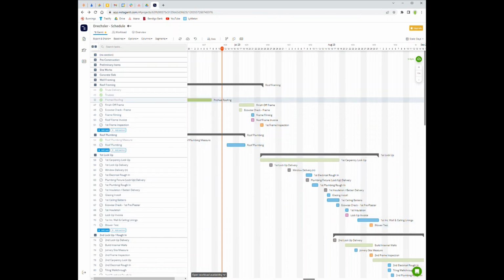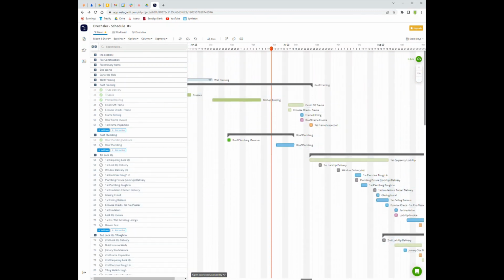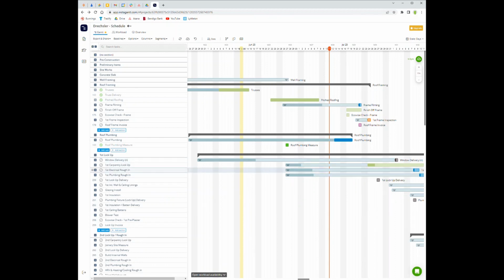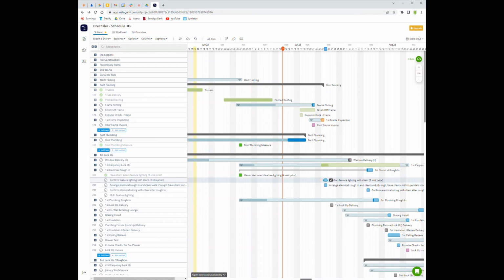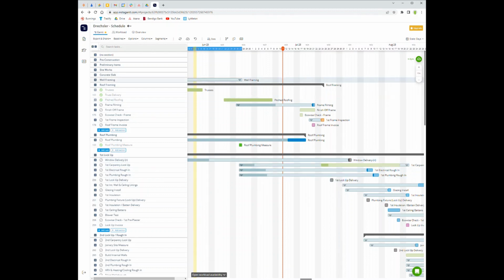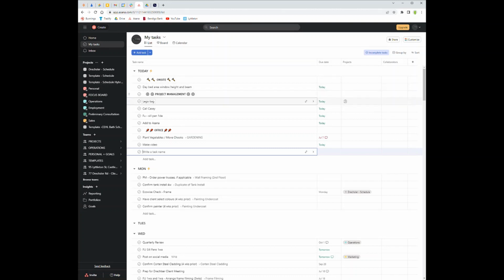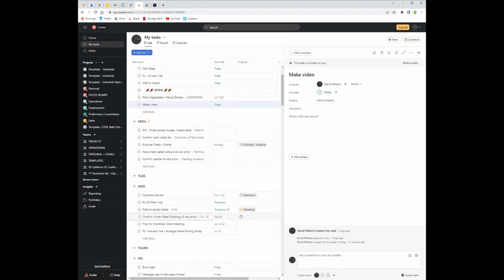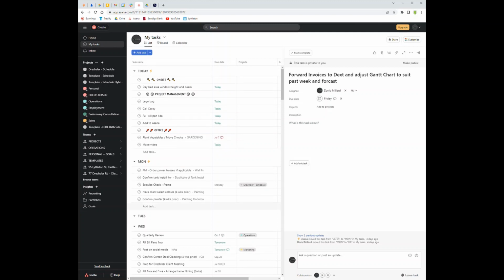Job Management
I hope you enjoy this chat about job management